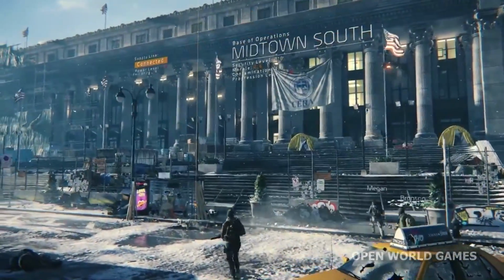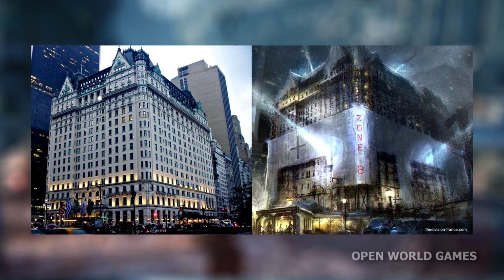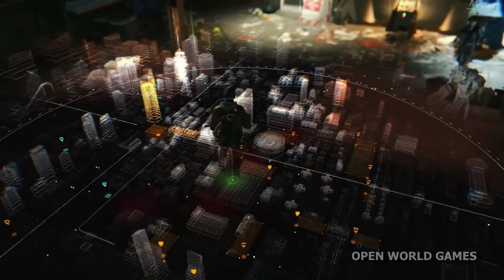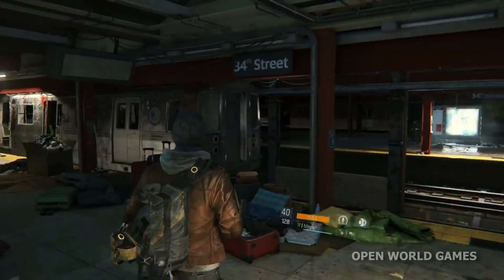The Division Special: The Base of Operations; Trading Weapons and More! (Division Gameplay)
Tom Clancy's The Division News Special The Base of Operations: Trading, Weapons and More! (Division Gameplay on PS4, Xbox One And PC)  Stay tuned to Open World Games for more The Division gameplay walkthrough trailers at E3 2015!

TO ENTER THE GIVEAWAY by replying to the following video with your PSN ID, XBL GT or Steam ID

VIDEO GUIDE:
0:30 Enter our The Division giveaway open to subscribers of Open World Games only:
0:49 Tackling your first Base of Operations
1:22 Are base of operations shared between players?
3:00 Rumored and confirmed Base of Operations Locations!
4:30 Factions' influence over the Base of Operations
5:04 Base of Operations as a Social Zone
5:31 Upgrading your base of operations informs you of the world
6:09 A complete breakdown of the Base of Operations: The Armory, Medical Tent, Tradestation, Contamination, and much more!
11:01 Thank you all so much for watching! Don't forget our giveaway! TO ENTER THE GIVEAWAY by replying to the following video with your PSN ID, XBL GT or Steam ID